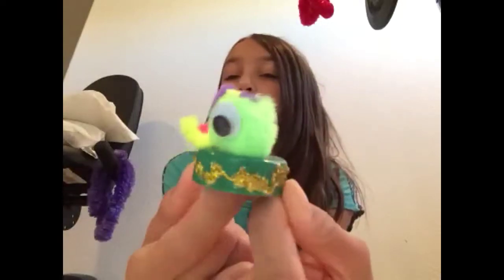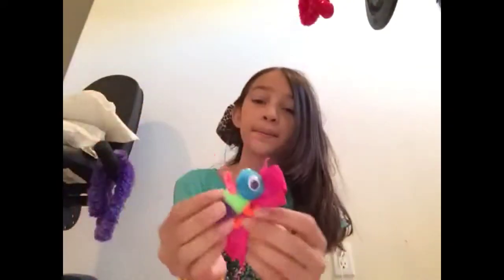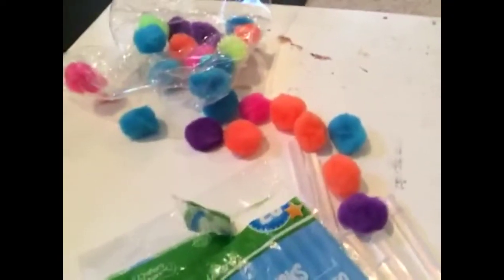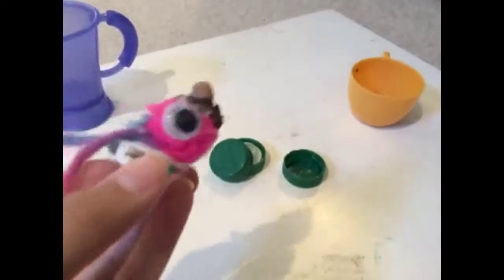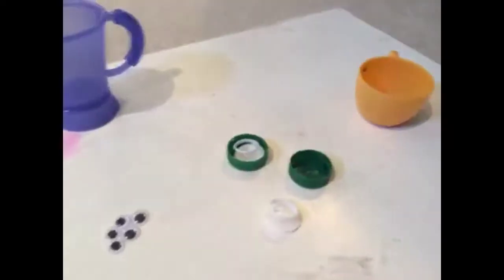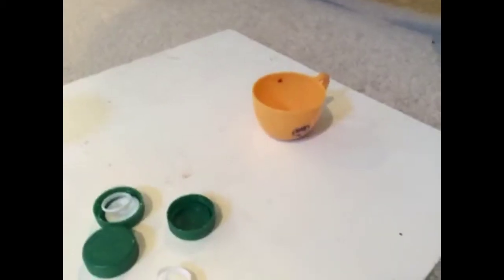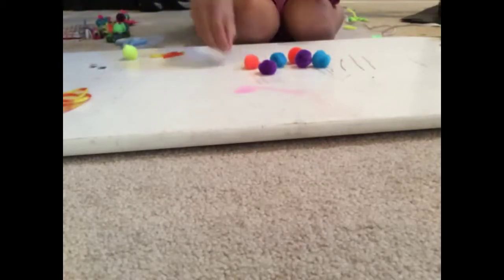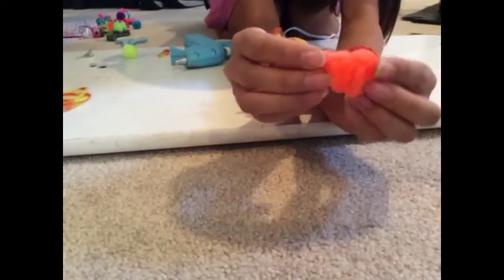Part 1 : how to make Pom-Pom animals/insects